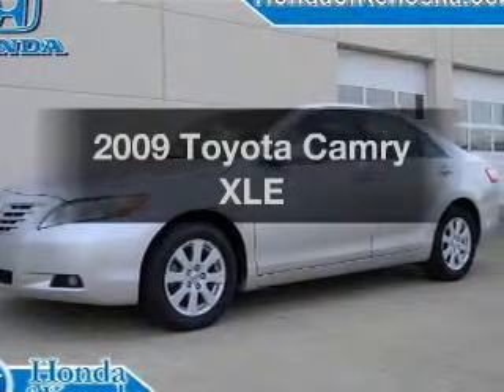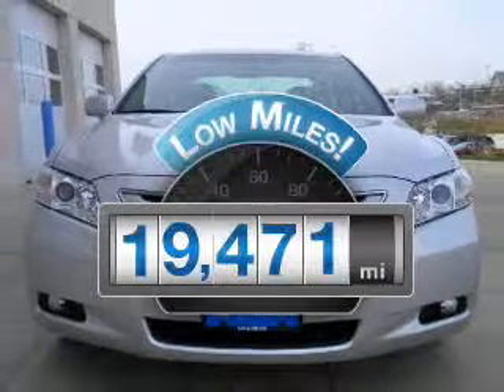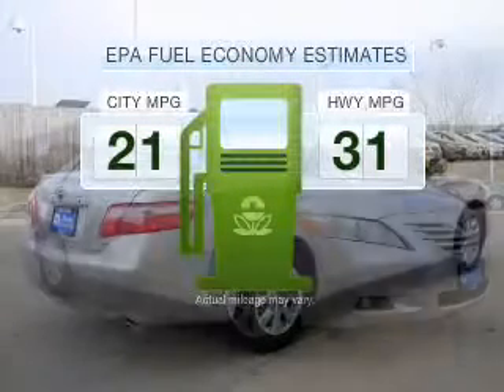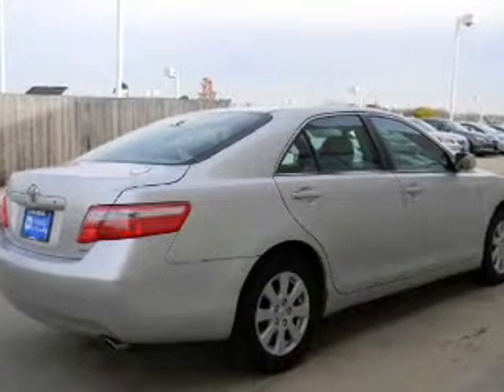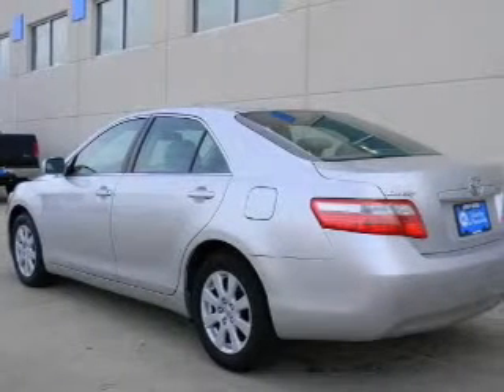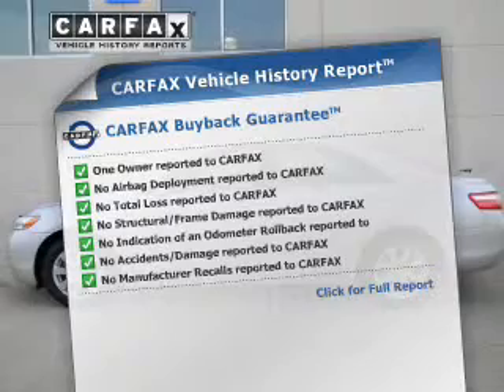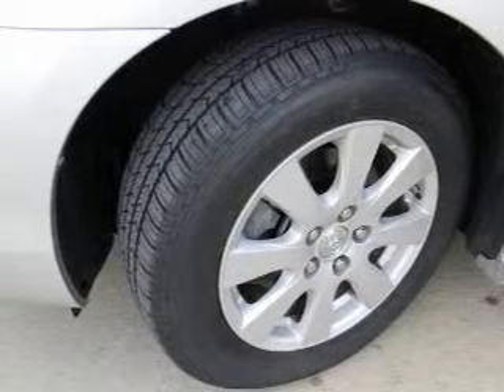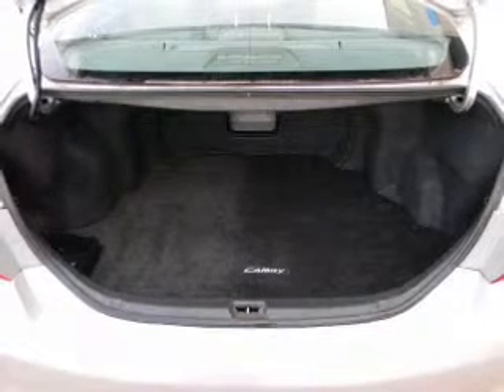2009 Toyota Camry - Bristol WI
Year: 2009
Make: Toyota
Model: Camry
Trim: XLE
Engine: 2.4 liter inline 4 cylinder 16 valve MPFI DOHC
Transmission: 5-Speed Automatic
Color: Silver
Mileage: 19471
Address:
12180 77th Street